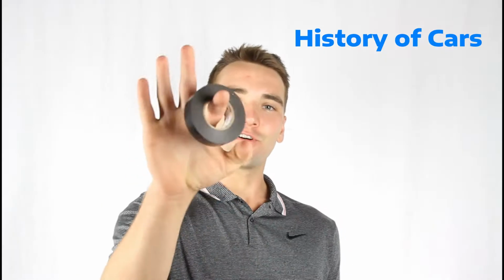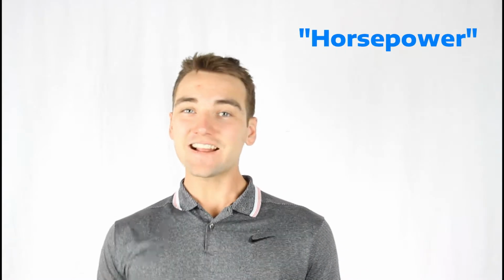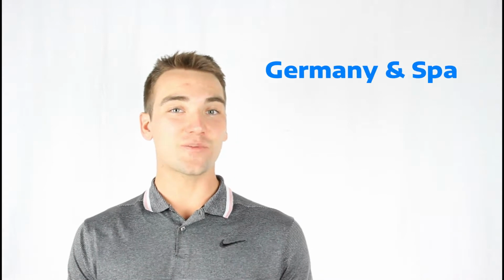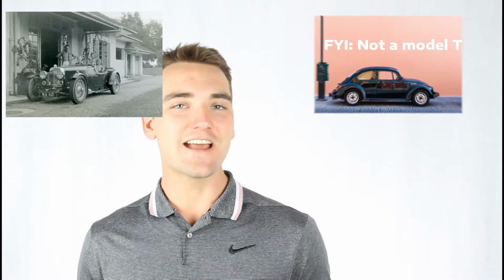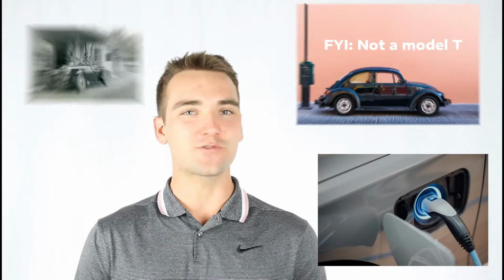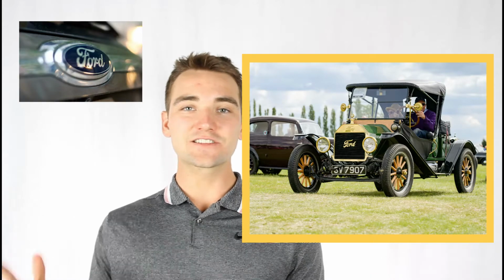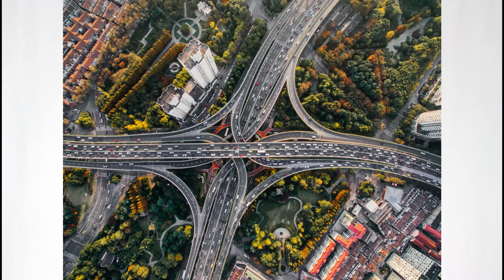Car Project - Introduction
Welcome to the car project! In this video you will hear about the project background, some applicable history, and how this activity relates to the real world!